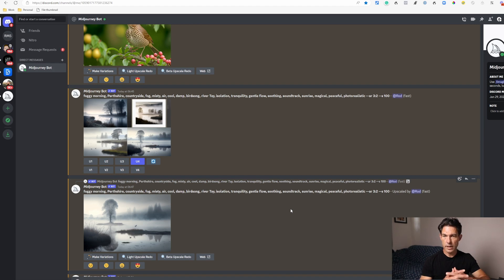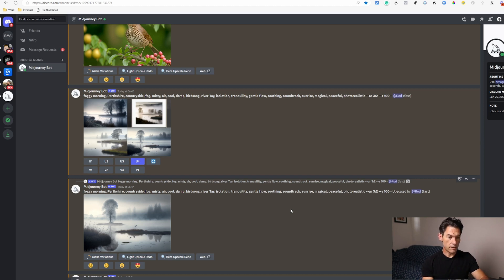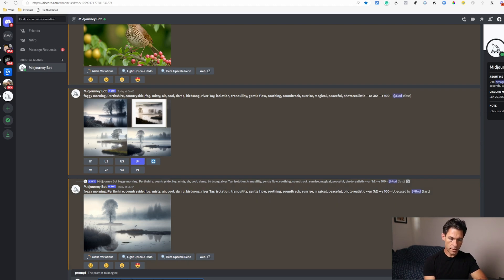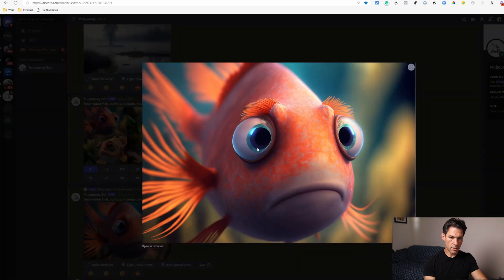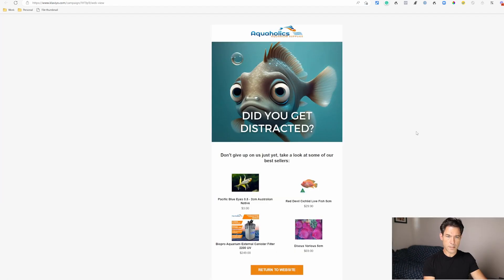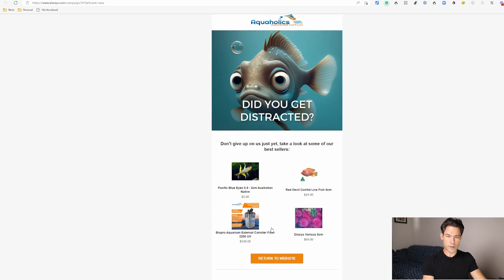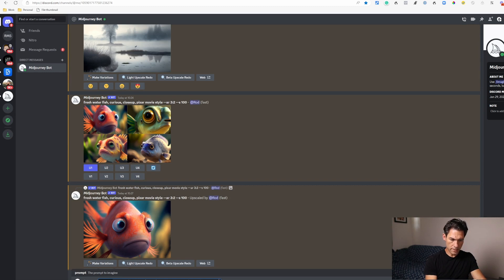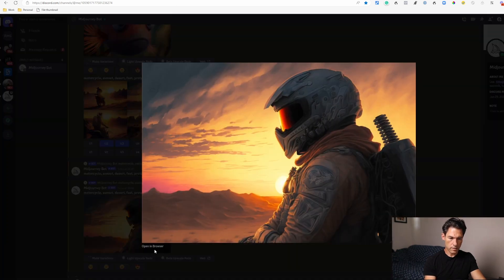How to Use Midjourney AI to Create Email Header Images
We provide examples of using the tool for clients in the aquarium and motorcycle accessory industries and discuss the benefits of AI in automation.

2023 is an exciting time for AI.  Join us as we dive in!

Need help with your EMAIL MARKETING AUTOMATIONS?

If you are currently making sales in your business or you are an experienced entrepreneur starting a new venture, and need help with making the most of email marketing automations (flows), we'd love to speak with you to discuss how we can help you achieve amazing results in the coming year.

You can book a free, no-obligation, 30-minute strategy session with us